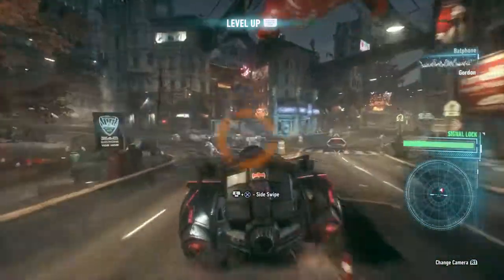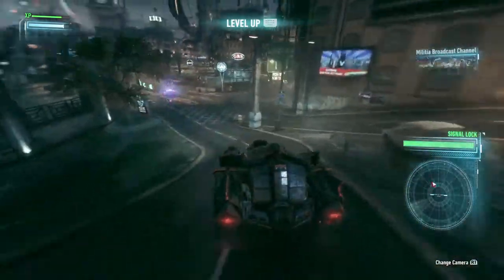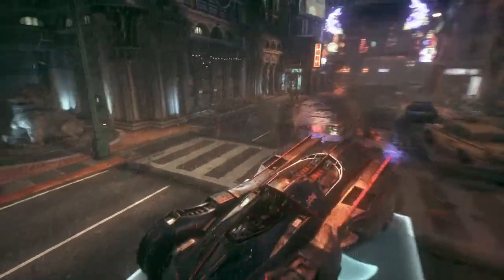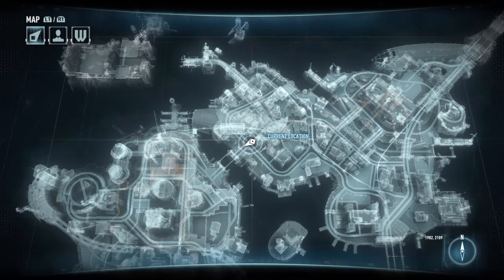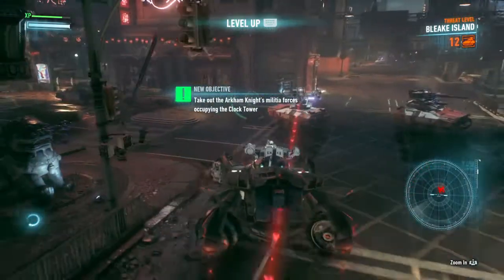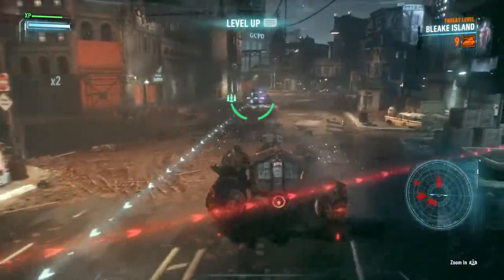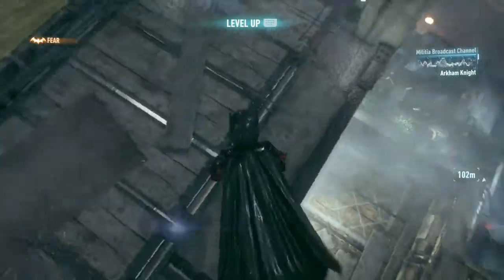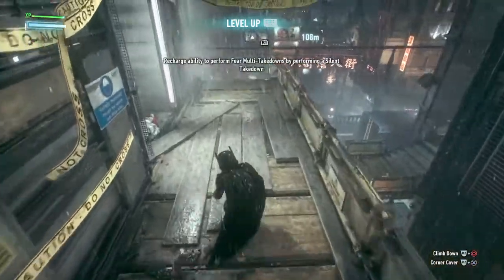Batman: Arkham Knight - Big Head Mode Walkthrough #9 - Like Clockwork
I continue my walkthrough of Arkham Knight in Big Head Mode, a cheat activated by holding down L2/LT and R2/RT and rotating the right analogue stick clockwise 10 times.  In this walkthrough, I will aim not to use any upgrade points, relying on my skills alone to beat the campaign.

This time around I try to help out Jimmy.  We go to the clocktower, but then he gets mad at me.  Something about having his daughter use her technical and computer abilities to help me out with vigilantism.

Skin used: Justice League 3000 Batman Skin
Batmobile used: Classic TV Series Batmobile

User: Carson_S